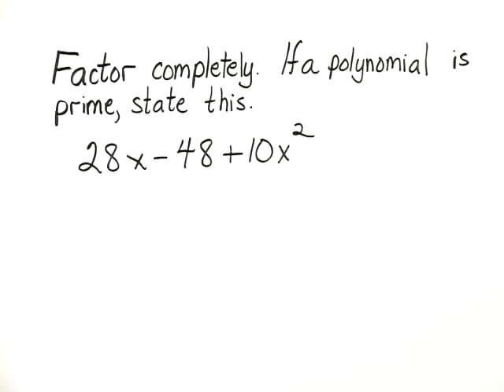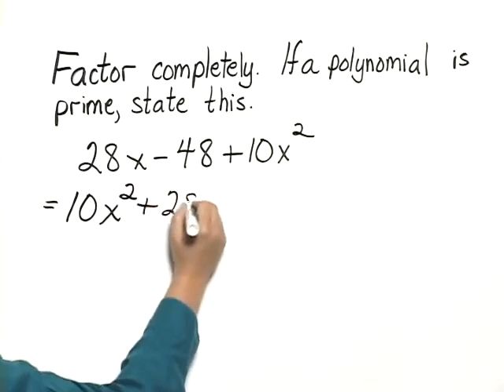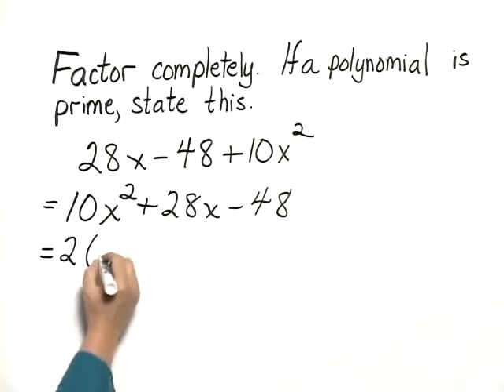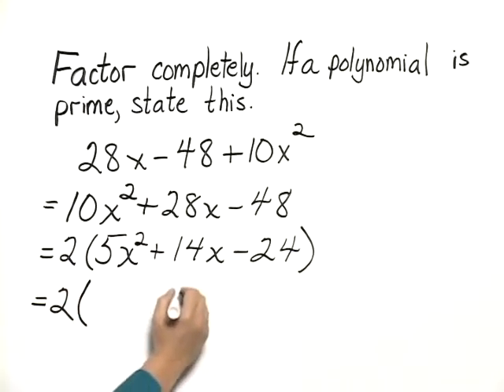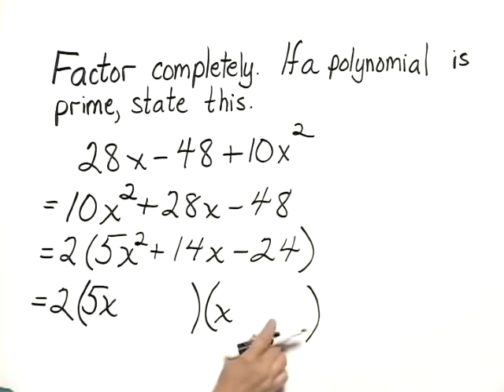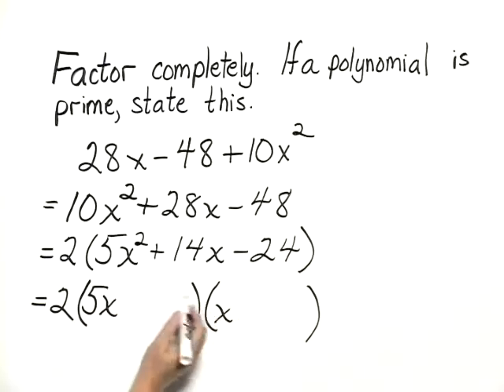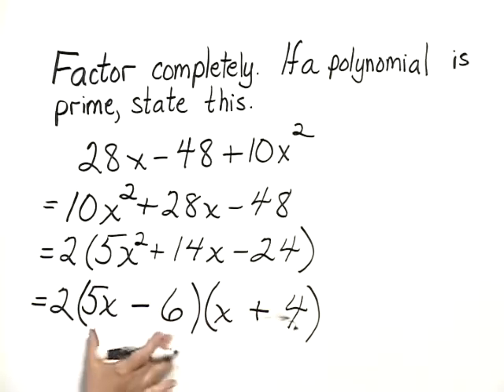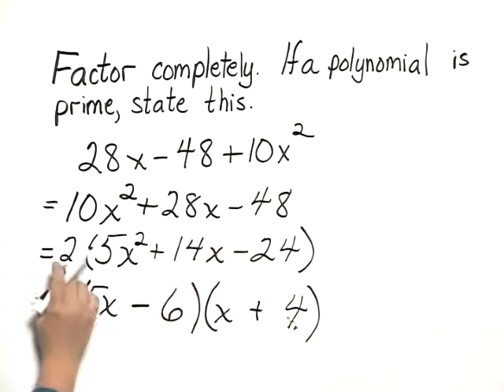Bittinger ElemInter C&A Ch5 Ex 07